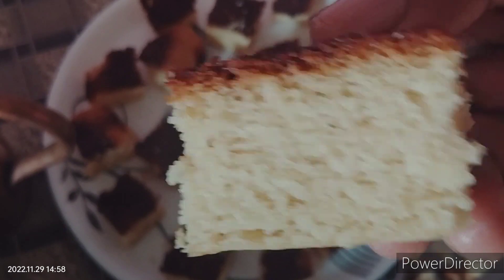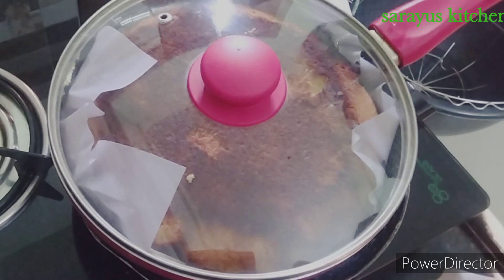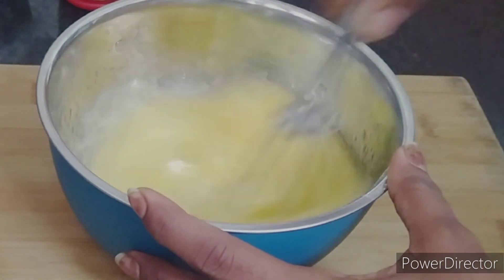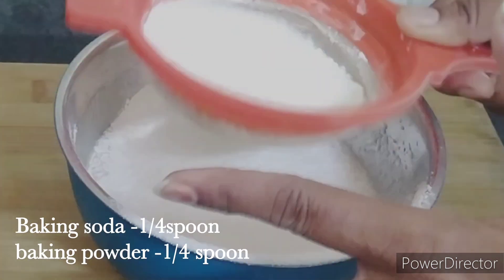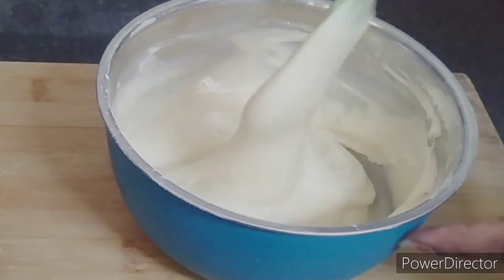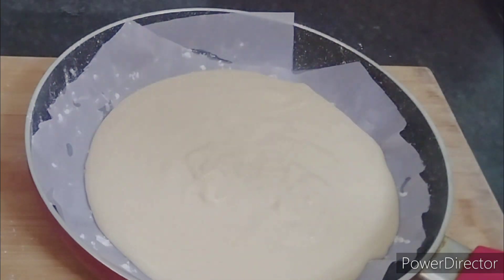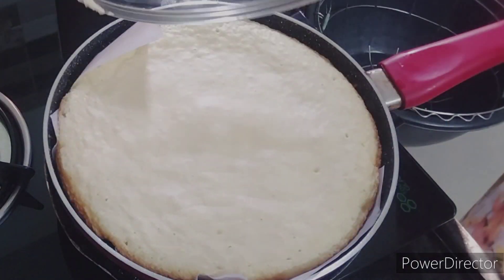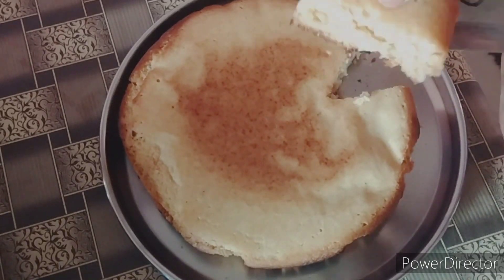చాలా ఈజీగా ఇలా పాన్ లో కేక్ ని ప్రిపేర్ చేసుకోండి ||simple method just in 10 minutes cake in pan